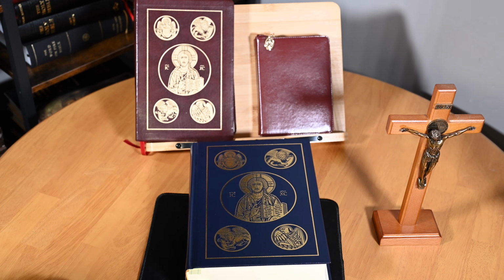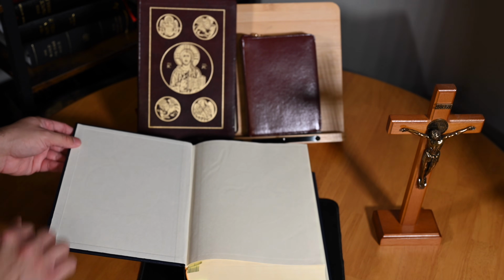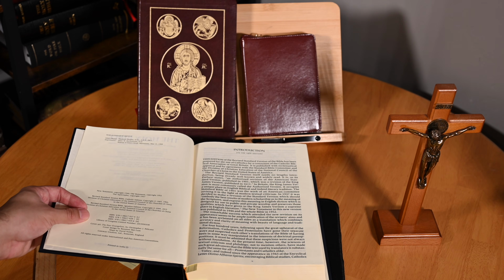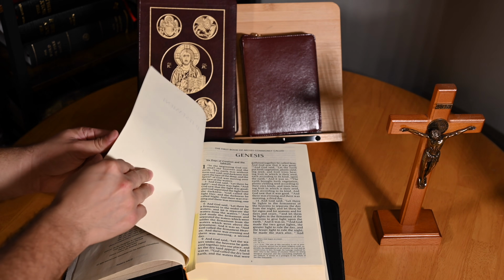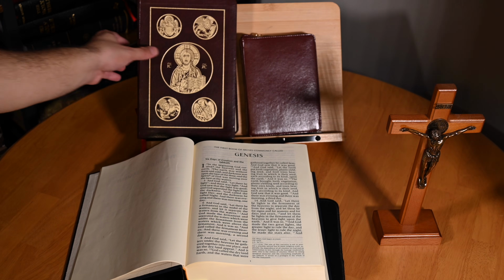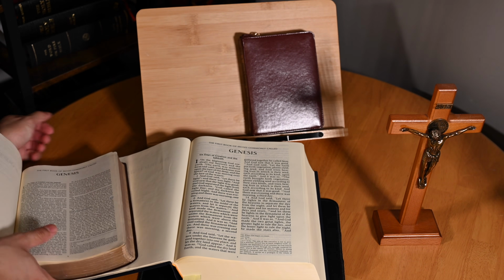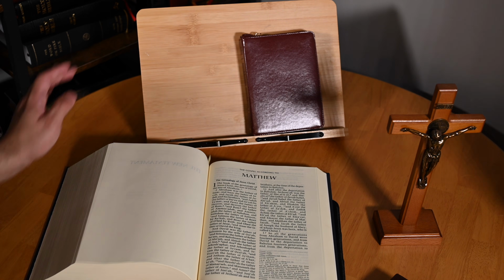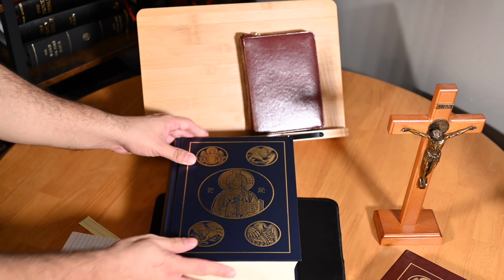Ignatius Bible Large Print Review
Take a look a quick at Ignatius Bible Large Print Edition.  This Bible is printed at a 14 point font!  Despite how big this Bible is, this is not a Study Bible but this is as big as the Ignatius Study Bible!